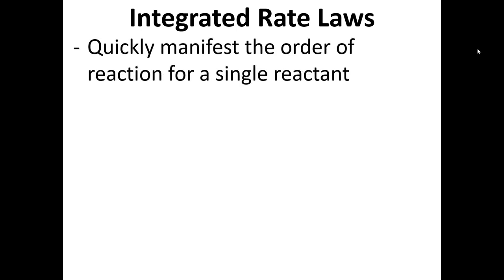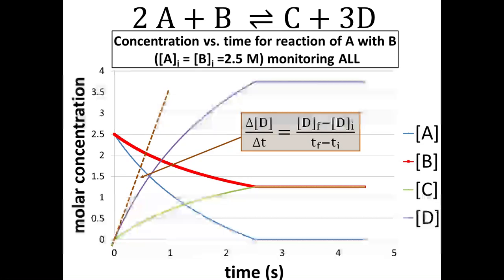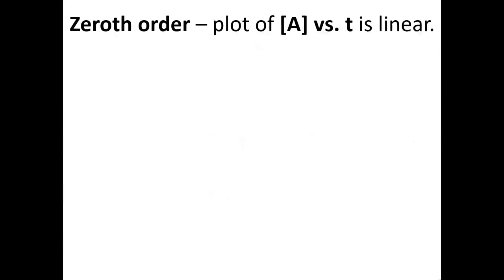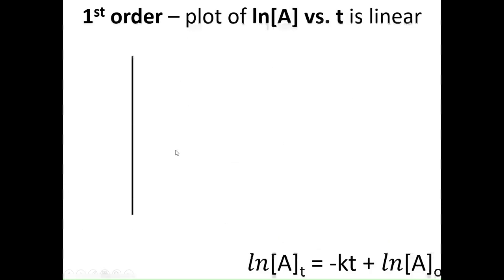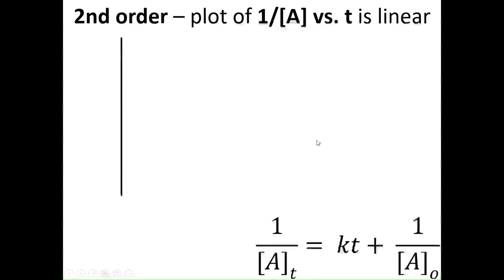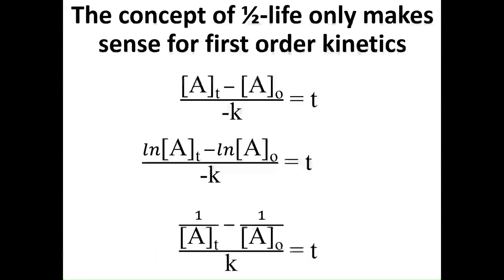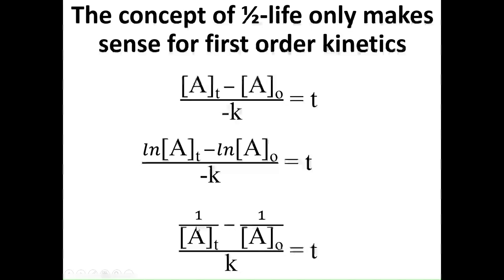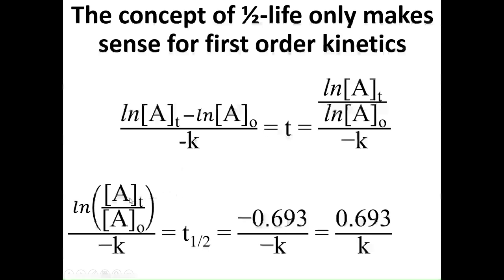The Concept and Basis for Using Integrated Rate Laws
Overview concerning the strengths of the integrated rate law approach to determining order of reaction with respect to a particular reactant and the kinetic rate constant (k). For quick short summary, consult the video "Oth, 1st, and 2nd Order Integrated Rate Law Plots - Application."